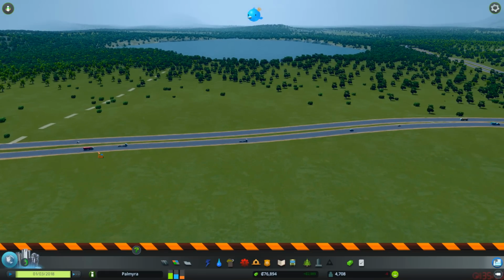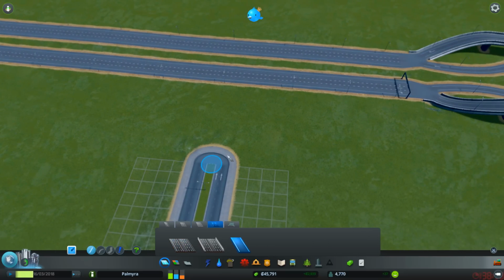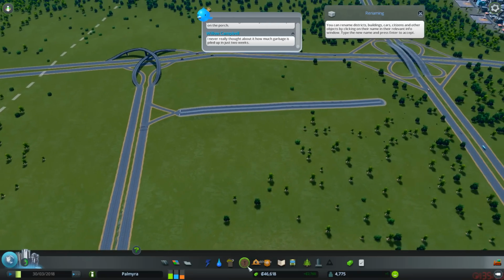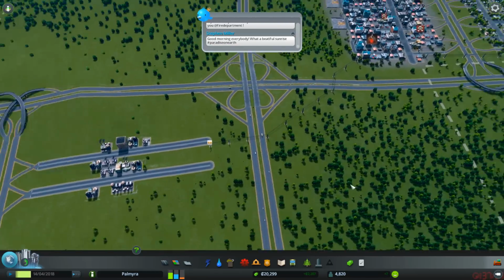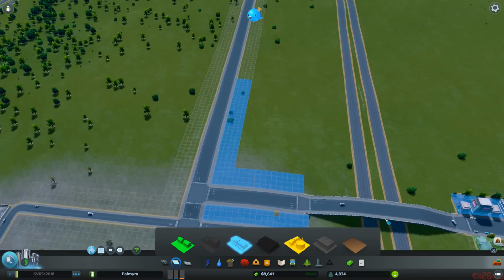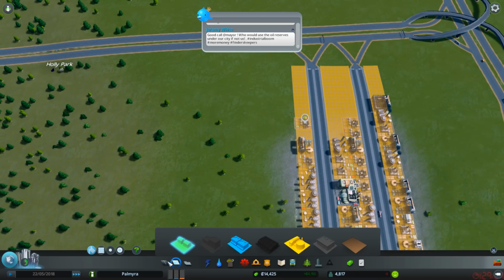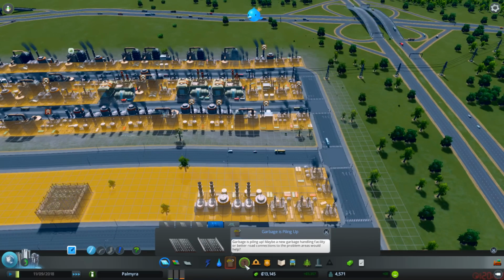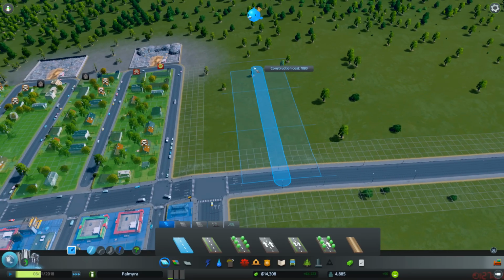Cities Skylines: City 1 - Episode 5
Cities: Skylines is the brand new City builder from Paradox and the Cities in Motion team. Cities Skylines is meant to be a true successor to the older sim city games after the giant let down of SimCity 2013. Lets see if it is any good shall we?